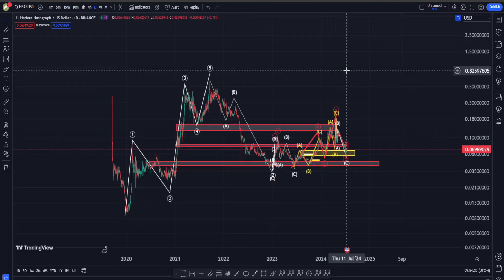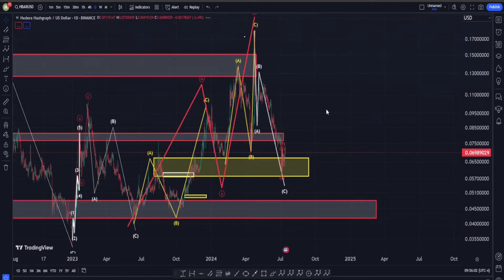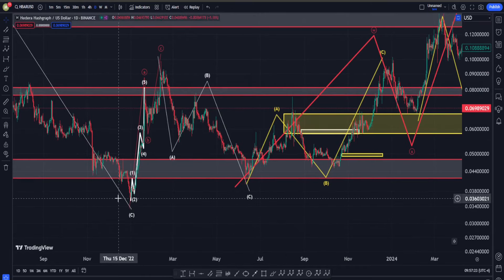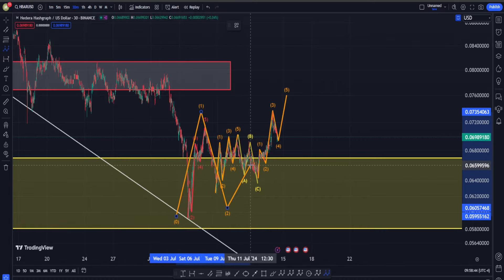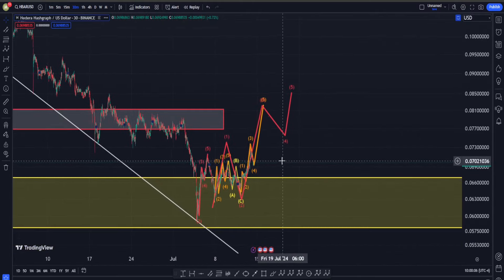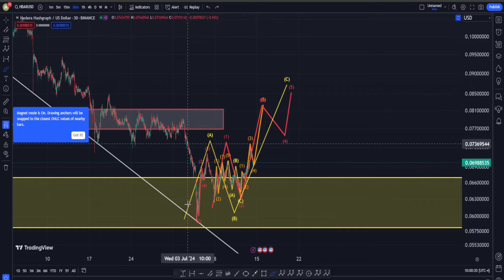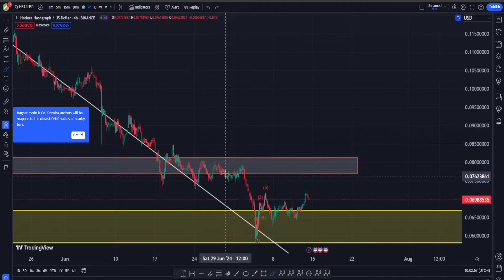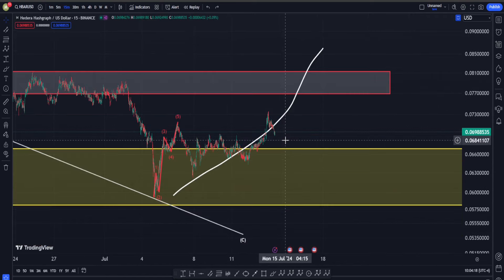THESE ARE THE BULLISH REQUIREMENTS AND BEARISH CONFIRMATION SIGN IN HBAR - HBAR PRICE PREDICTION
THESE ARE THE BULLISH REQUIREMENTS AND BEARISH CONFIRMATION SIGN IN HBAR - HBAR TECHNICAL ANALYSIS- HBAR Elliott Wave Analysis-HBAR ANALYSIS-HBAR PRICE PREDICTION :

In this HBAR technical analysis video, we discuss:

Can we expect a short-term downwards move?

Why we believe HBAR looks extremely bullish and might be much more bullish.

Insights from Elliott Wave analysis.

What signals are the indicators providing?

What if we have a short term move down? is it gonna be a bad sign??

This analysis focuses on warning signs for HBAR traders.

Please note that cryptocurrency trading involves risk. Always do your own research.